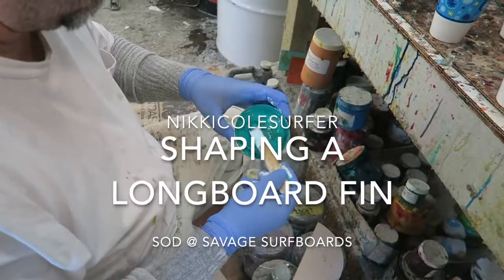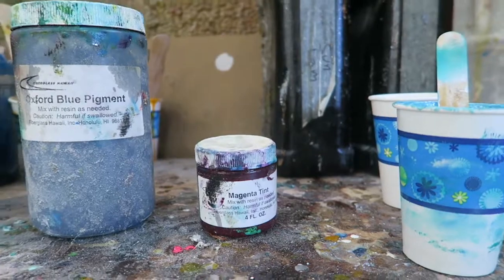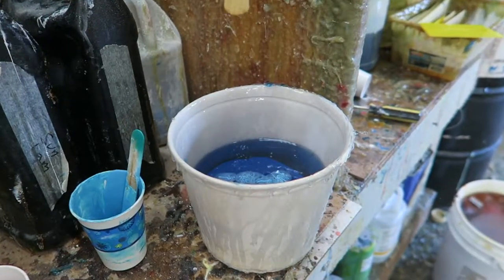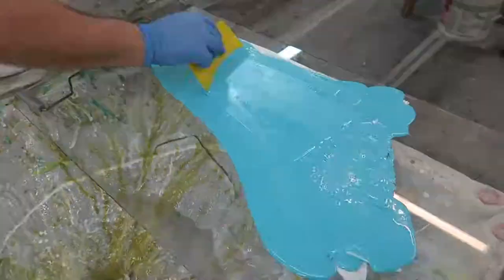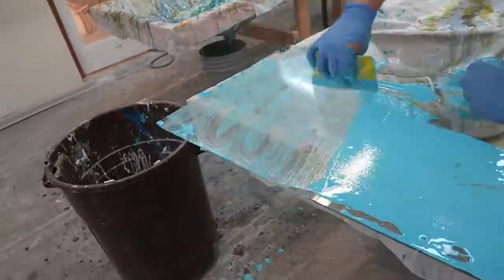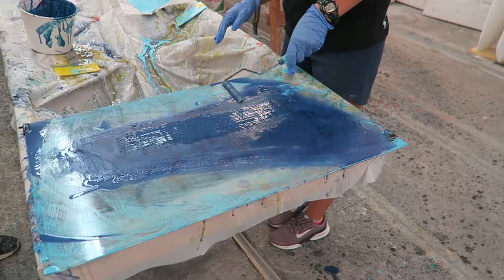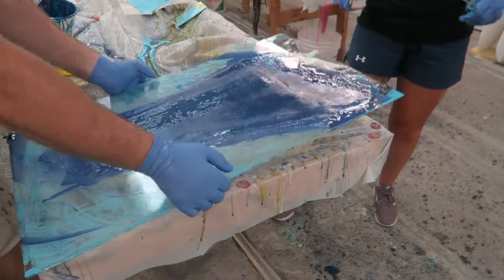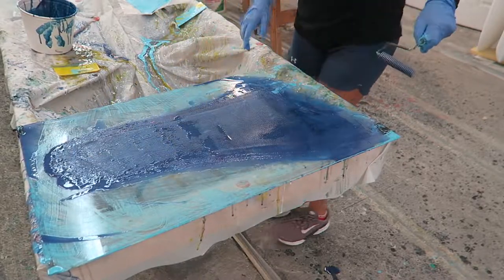That one time I tried to make a surfboard fin